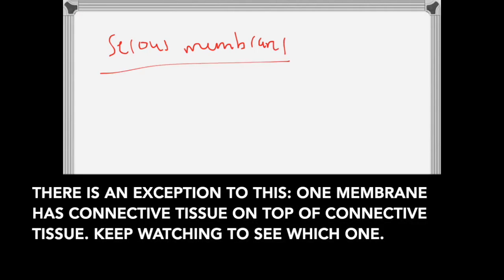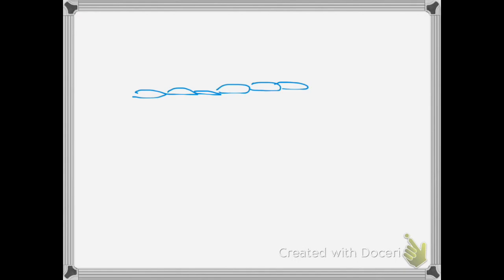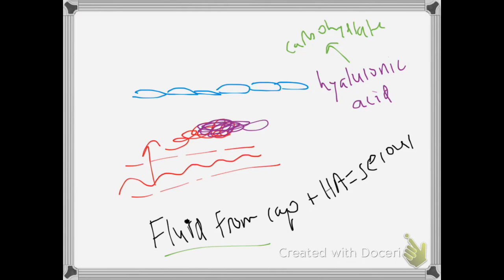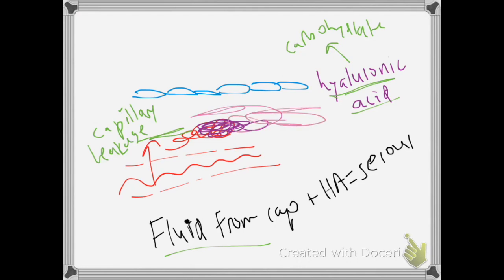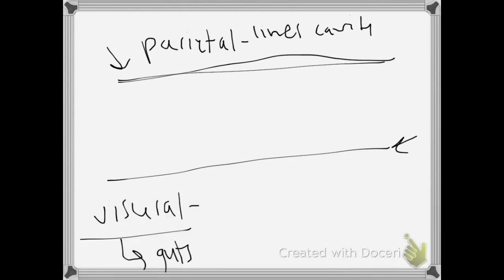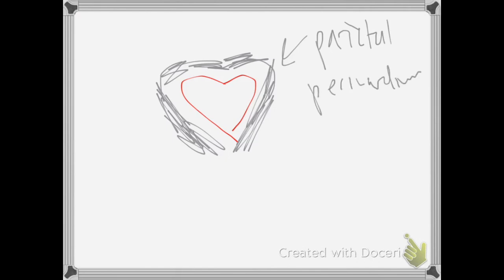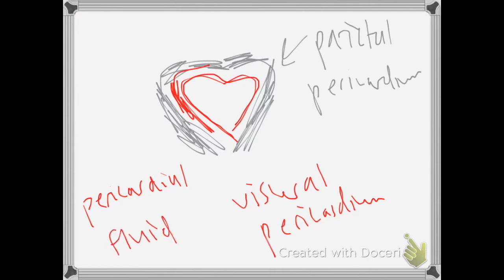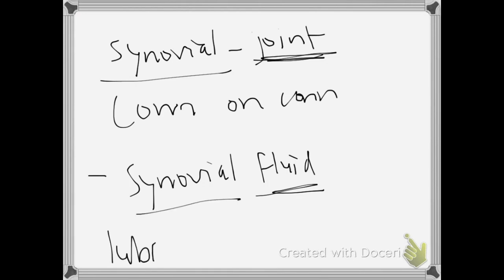Membranes: Serous Membranes (Pleura, Pericardium, Peritoneum) | Lime the Tutor | Premed A&P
This video is from Unit 2: Tissues and covers the following topics:

What type of epithelial tissue is within serous membranes? What type of connective tissue is within serous membranes?

What function do serous membranes play in the body? Where do we find serous membranes ini the body?

Where does the fluid component of serous fluid come from? Is the fluid coming from the epithelial tissue or the connective tissue layer?

Where does the hyaluronic acid in serous fluid come from? Is the hyaluronic acid from the epithelial tissue or the connective tissue layer?

What is capillary leakage, and how does it play a role in the production of serous fluid?

What is a closed ventral cavity?

Serous membranes have two layers. What is the superficial layer of a serous membrane called? What is the deep layer of the serous membrane called?

There is a space in between the two layers of a serous membrane? What fills that space?

What are the names of the three main serous membranes of the body? Where do we find each of these membranes?

What are the names of the fluid associated with each serous membrane?

Learning Anatomy and Physiology is tough. One of the best ways to learn is to memorize root words. Memorize the following roots: peri, cardi, pleur.

Which serous membranes are associated with the thoracic cavity? Which serous membranes are associated with the abdominal-pelvic cavity?

Synovial membranes are the exception to the general rule of having epithelial tissue on top of connective tissue. Synovial membranes have connective tissue on top of connective tissue.

Synovial membranes make synovial fluid. What is the function of synovial fluid?